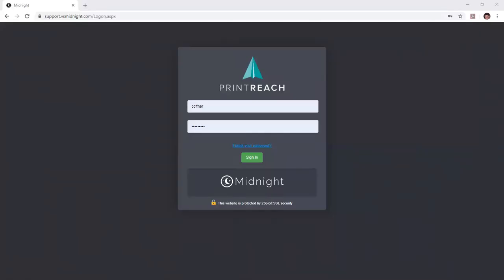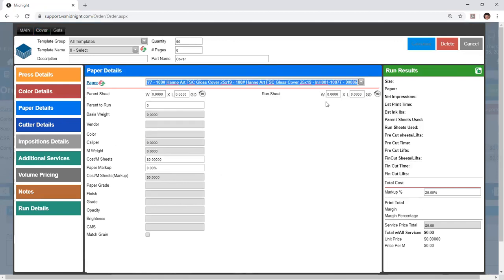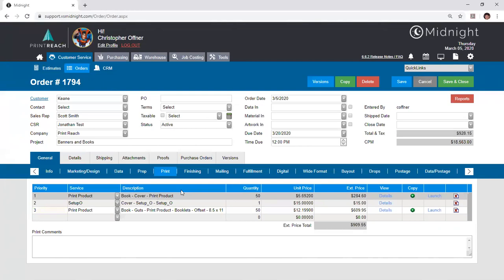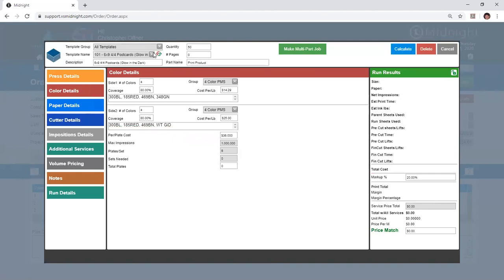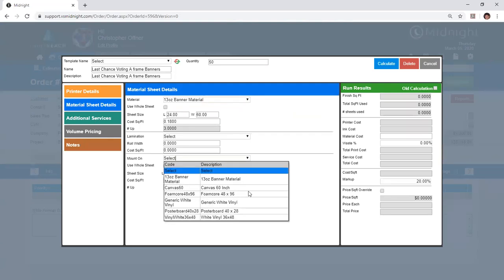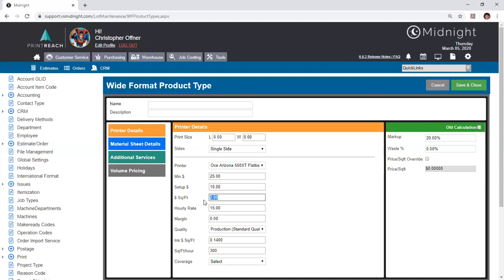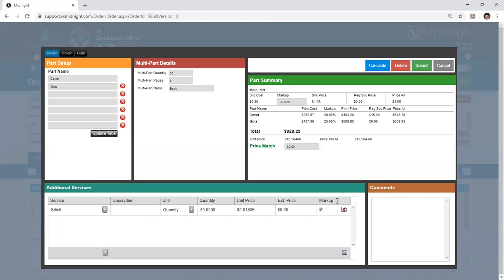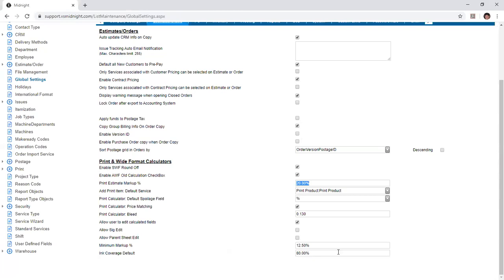Midnight 6.6 Training | Print Estimating (Advanced)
This is part 2 of a 2 part training series on Print Estimating in Midnight. This video covers:
  • Multi-Part print calculation
  • Wide Format print calculation